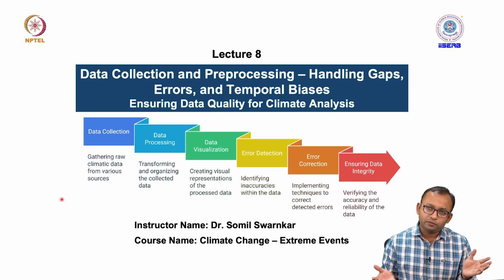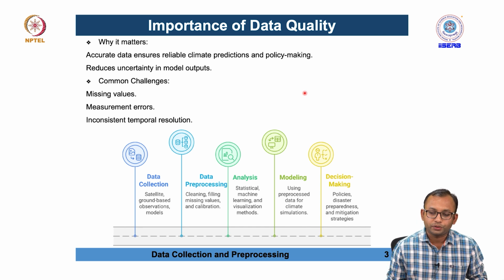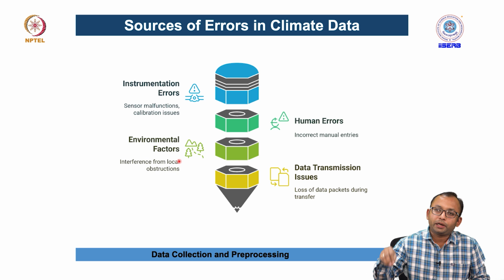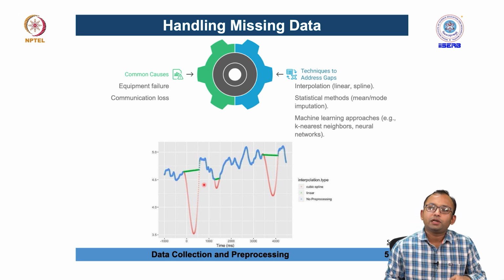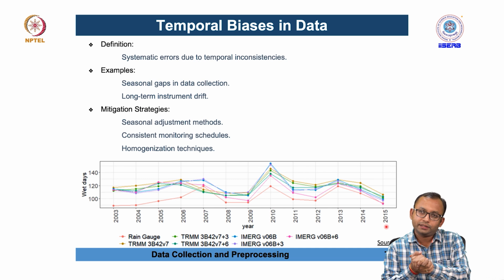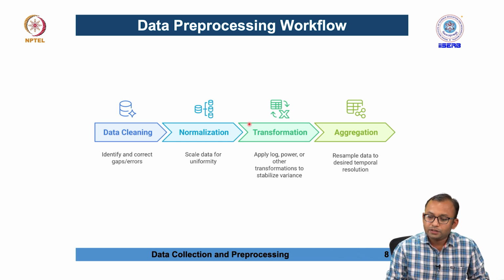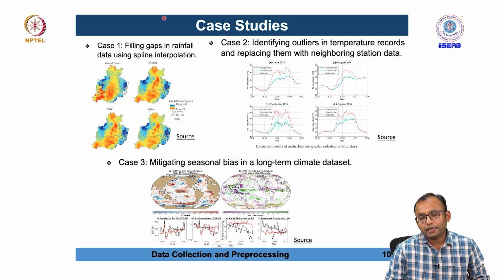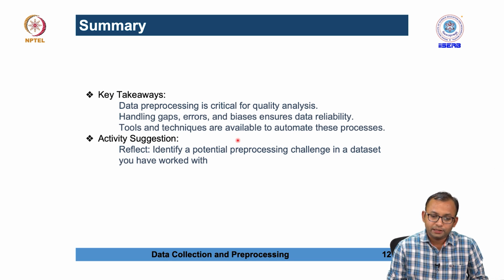W3L12_Data Collection and Preprocessing: Handling Gaps, Errors, and Temporal Biases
Data Collection and Preprocessing